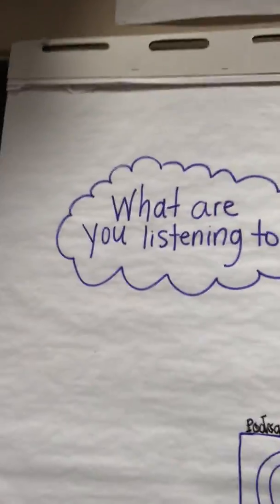Welcome to Podcasting